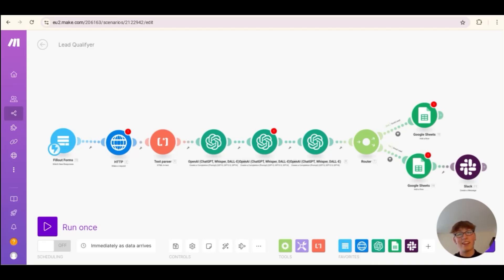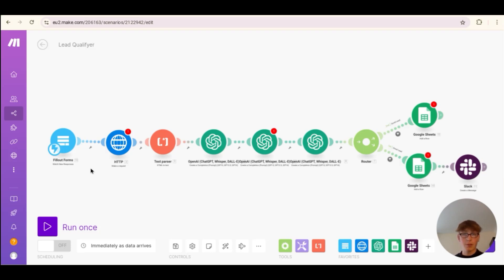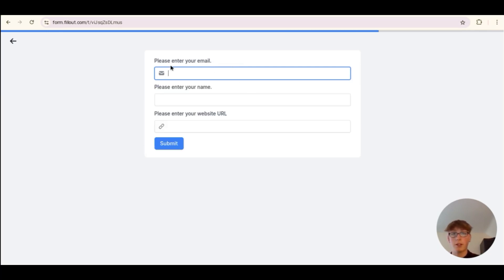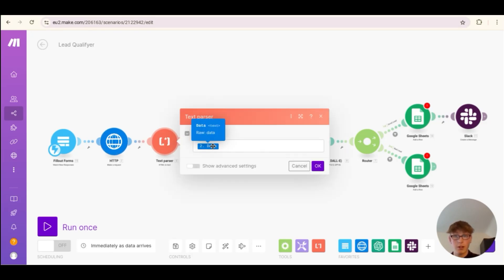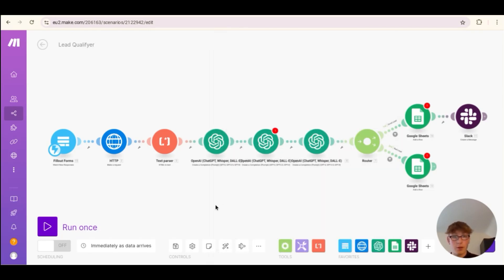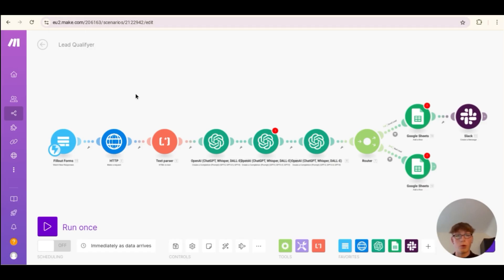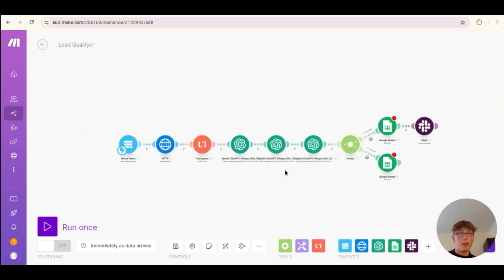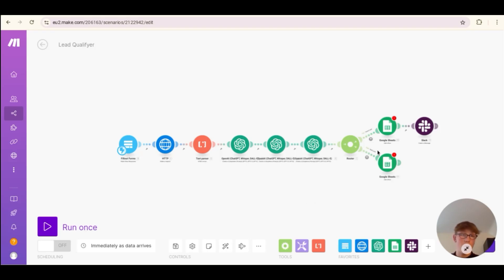This AI Automation Researches, Scores & Qualifies Leads Automatically | Make.com Tutorial & Template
In this video, I show you how to build an automated lead qualification system using make.com, showing you a real world set-up for my business.

I have made a template for this build - give me a shout via email, and I will send it over!

What’s covered in this video:

✅ How to download and set-up the template

✅ Advice on setting up the prompts and settings

✅ How to build out the template specific to your business

✅ Testing this automation with a real lead example